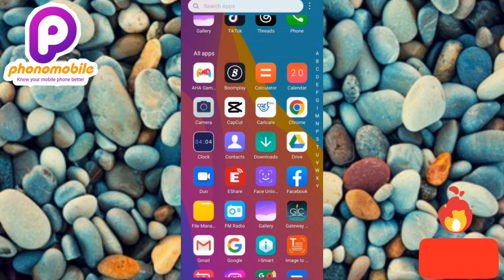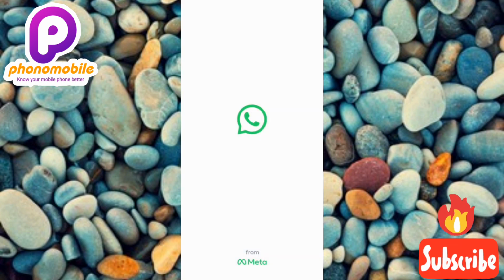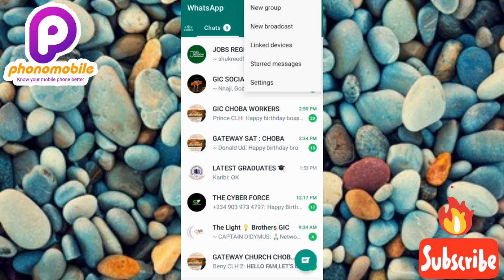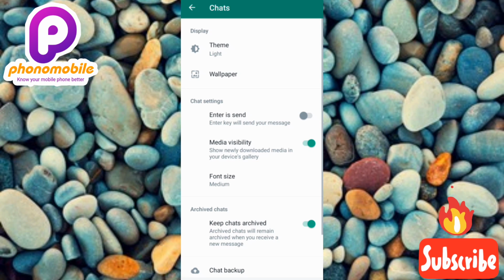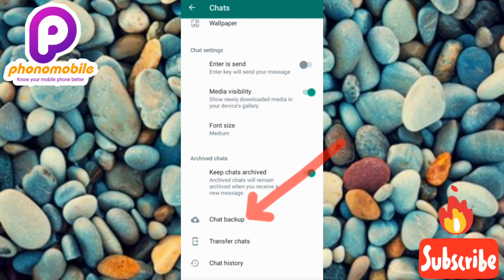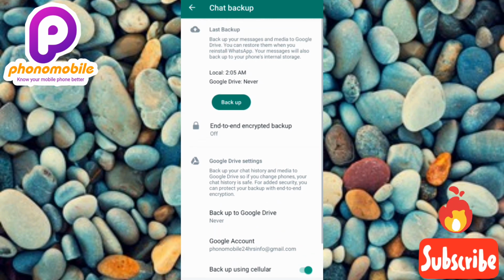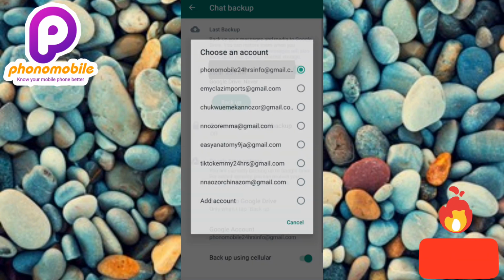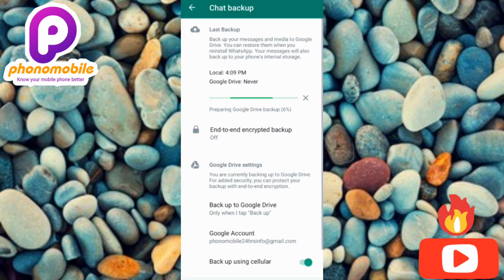How To Backup WhatsApp Chats, Messages, Videos and Photos | New WhatsApp Update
This video is about how to backup WhatsApp Chats, messages, photos and videos. You will learn how to backup your WhatsApp chat history to Google drive, iCloud and phone storage. WhatsApp Backup will enable you to restore and recover your WhatsApp messages and media's when reinstalling WhatsApp.